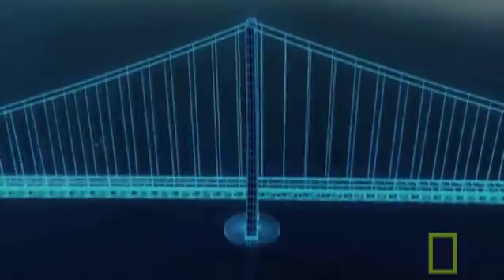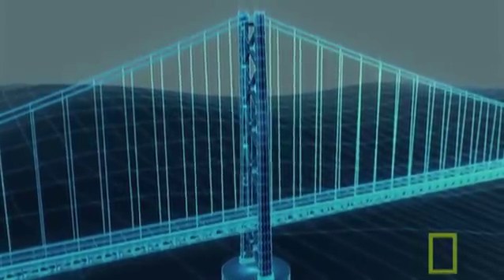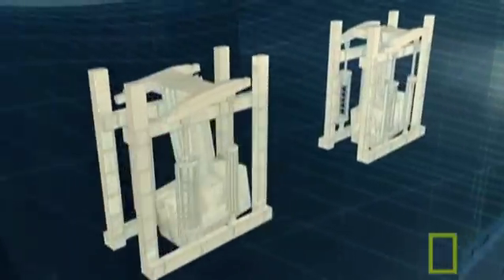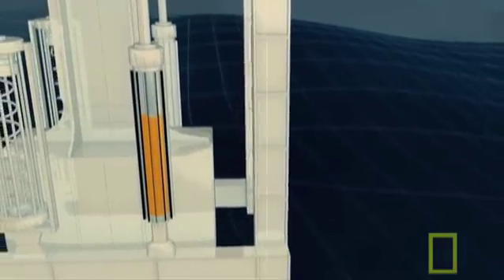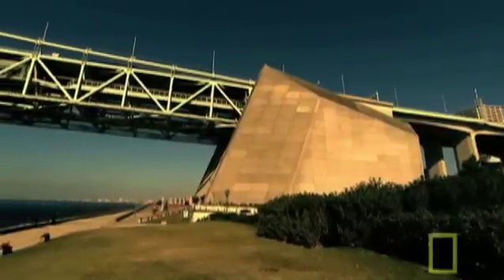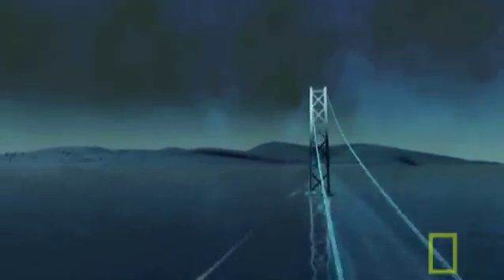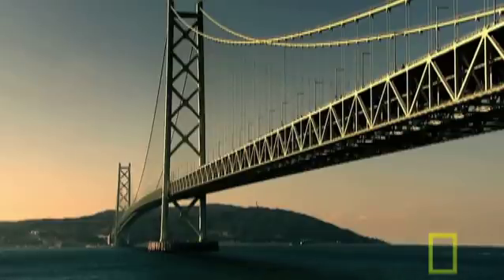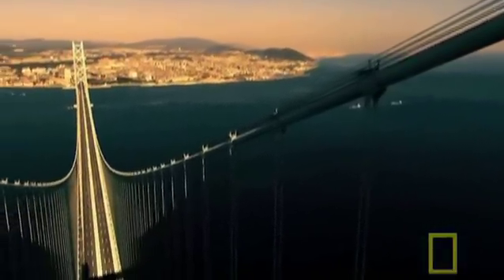Quake-Proof Bridge | National Geographic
The longest suspension bridge in the world is earthquake-ready, and earthquake-tested.